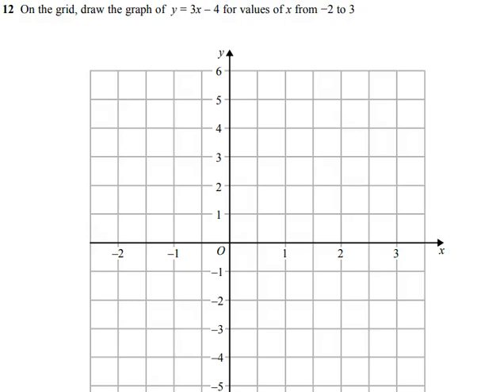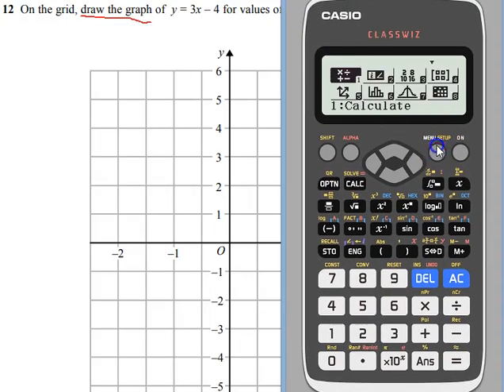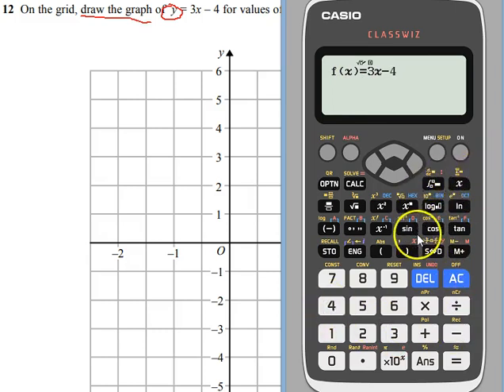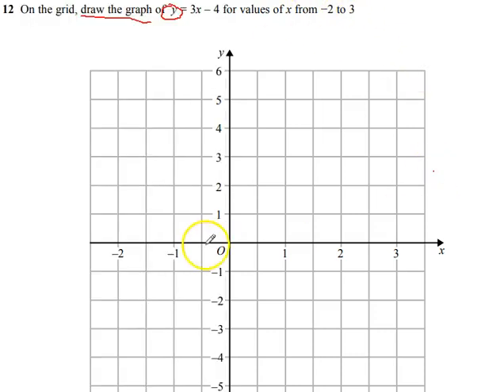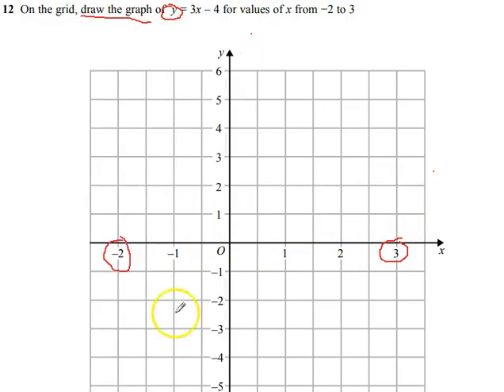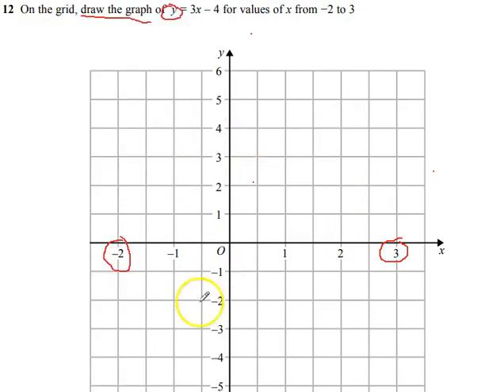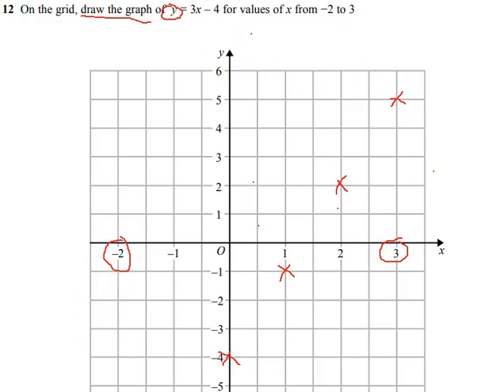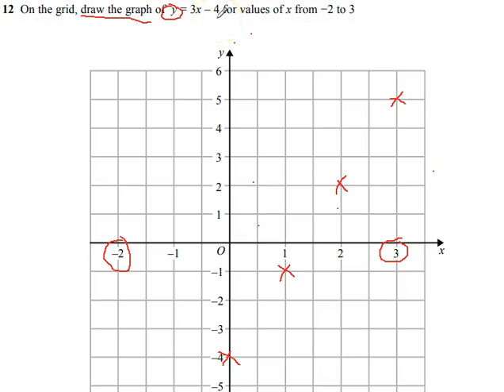Drawing graphs with a calculator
How to use the Casio calculator to get the coordinates to plot graphs from an equation